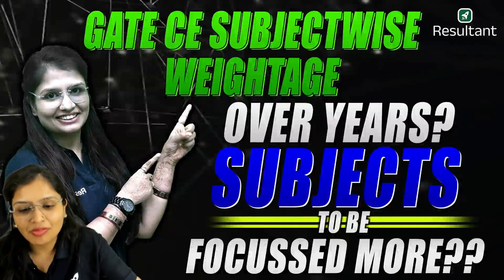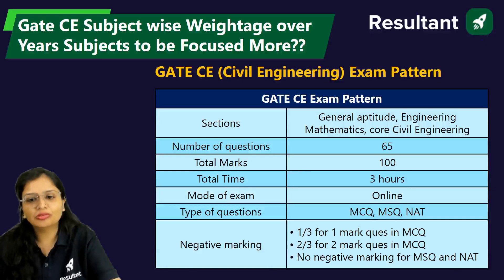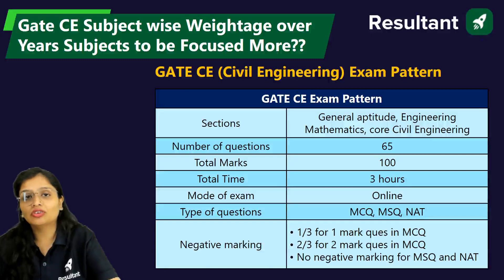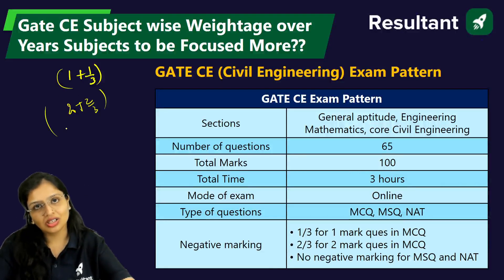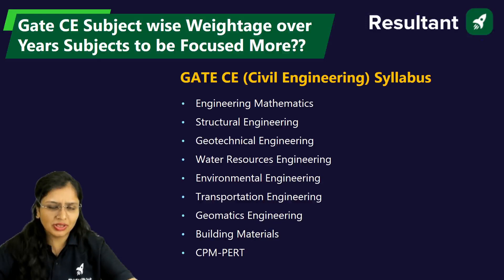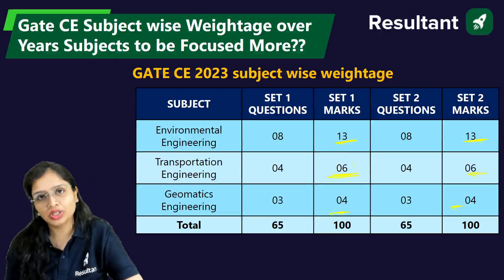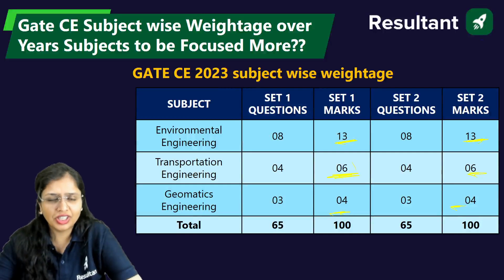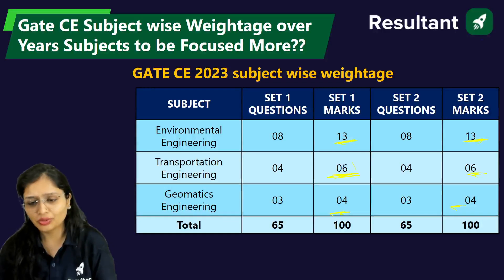GATE 2025 Civil Engineering | Subjectwise Weightage Analysis | Resultant GATE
✔️ Exam Name: GATE 2025
✔️ Branch: Civil Engineering
✔️ Topic Name: Subjectwise Weightage Analysis
✔️ Topics Covered In This Video (By Richa Mam):
"In this video, our educator Richa Gupta Mam discusses the subject-wise weightage for Civil Engineering in GATE 2025. Understanding the weightage of each subject is crucial for effective preparation and strategic planning. Richa Gupta mam provides a detailed analysis of the important topics, highlighting the areas that carry the most marks. She breaks down the GATE syllabus, explaining which subjects you should prioritize and how to allocate your study time effectively. This session is designed to help you focus on the high-scoring areas and maximize your chances of success. Whether you're a first-time GATE aspirant or looking to improve your score, this video offers valuable insights and tips to boost your preparation. Don’t miss out on this essential guide to acing GATE 2025 Civil Engineering. Join us and get ahead in your exam preparation!"
Resultant is a one-stop solution for all Engineering Exams, including online GATE coaching for Civil Engineering & Mechanical Engineering branch.

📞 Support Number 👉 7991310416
📞 Abhinav Negi Sir (Civil) 👉 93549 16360
📞 Dheeraj Sardana Sir (Mechanical) 👉 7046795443
Subscribe to this channel to access video lectures, GATE LIVE classes, exam analysis, post-gate guidance, and exam notifications, and get updates on Exam Patterns, Syllabus, Results, Tips, and free GATE online coaching and Strategy to crack GATE 2025 with flying colors. Also, prepare for PSU recruitment like NIELIT, UPSC ESE, BARC, ISRO, and PGEE exams.

Stay tuned to our Resultant GATE channel to get the latest updates on GATE 2025 Exam, GATE Syllabus, GATE exam 2025 new updates, GATE exam preparation, online GATE all subjects classes, and AE,JE exam preparation.

gate 2025,
gate 2025 preparation,
gate exam,
gate 2025 syllabus,
weightage of subjects in gate civil 2024,
gate 2025 civil engineering subject wise weightage,
gate subject wise weightage for civil engineering,
gate civil engineering weightage subject wise,